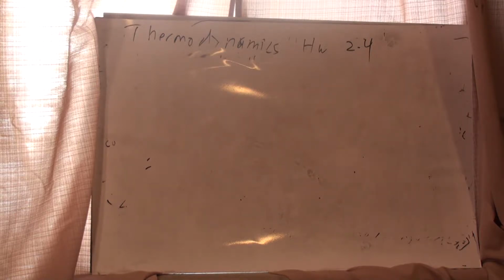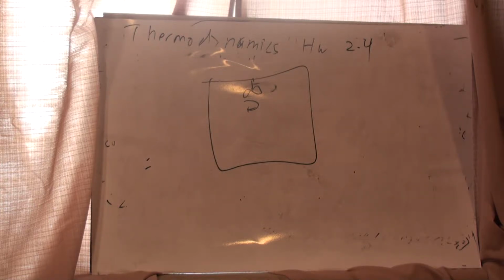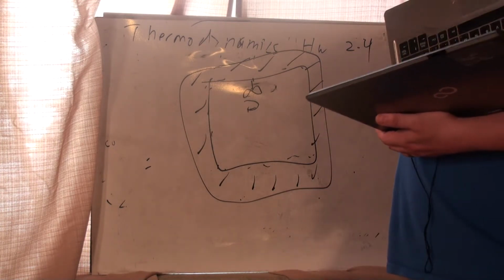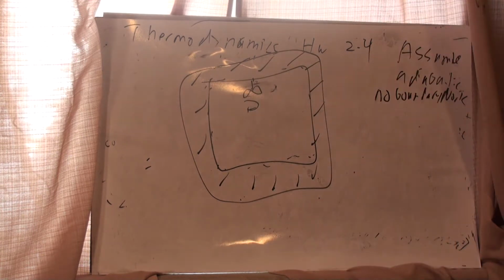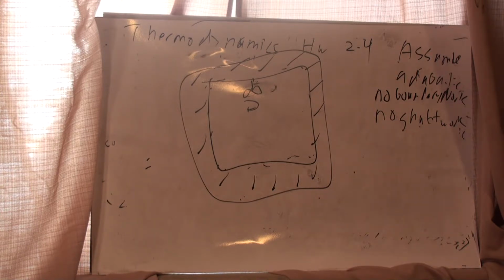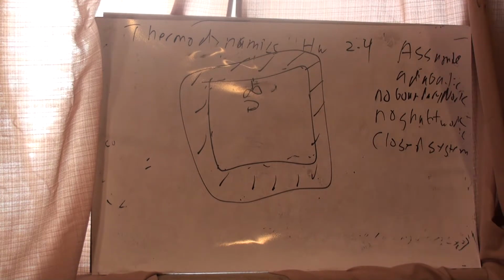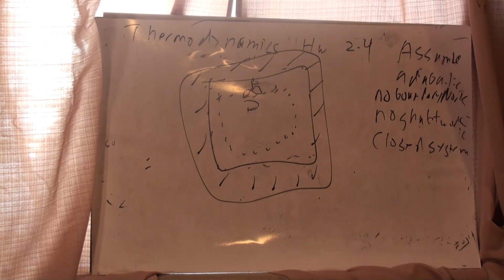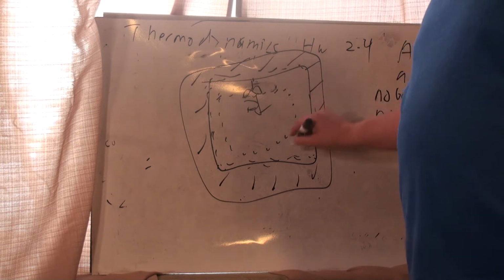thermodynamics homework solutions 2-4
HW 2 is on energy, enthalpy, work, and heat. This problem involves heat work and boundaries